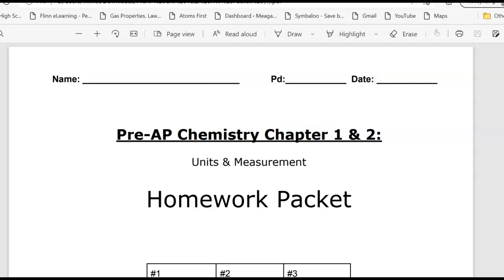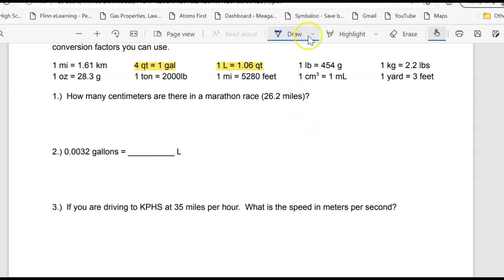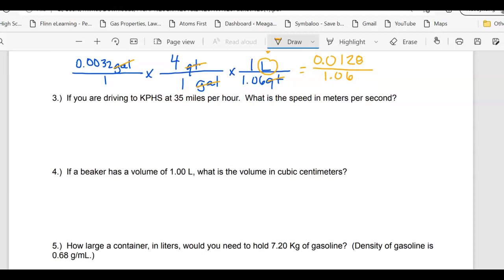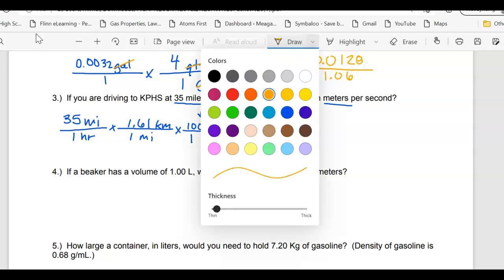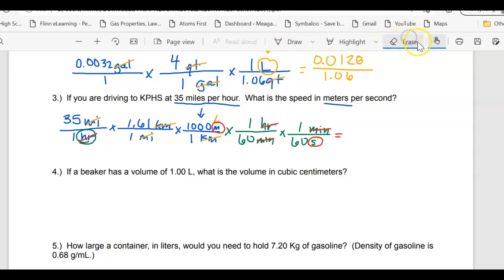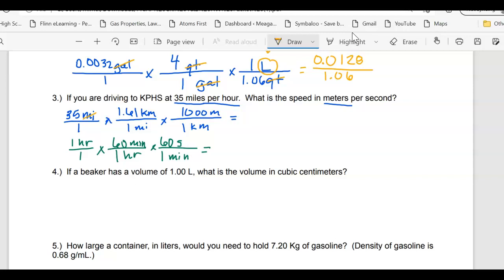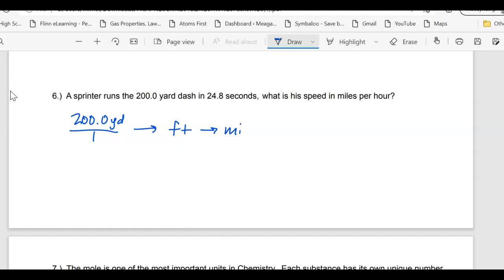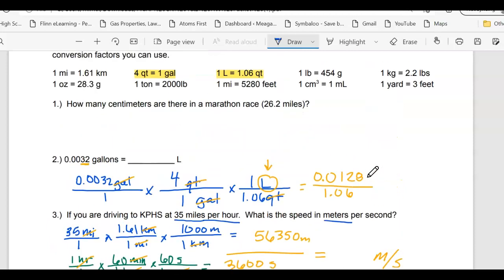Ch 1 & 2 HW #4 PreAP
Chemistry 1.  Help with Dimensional Analysis